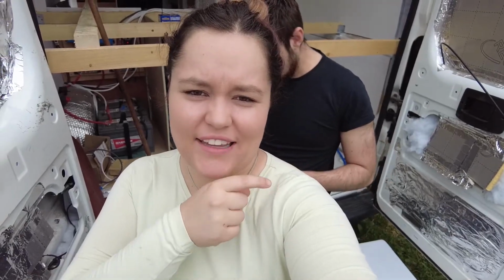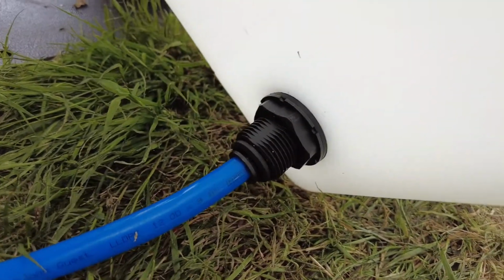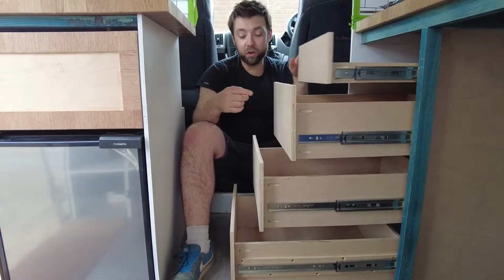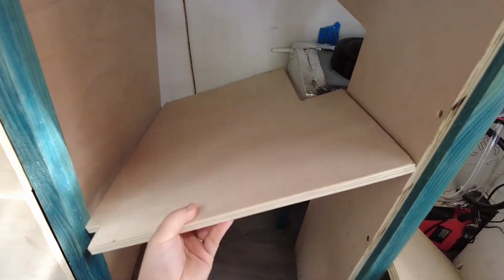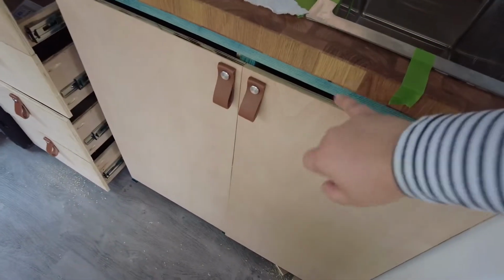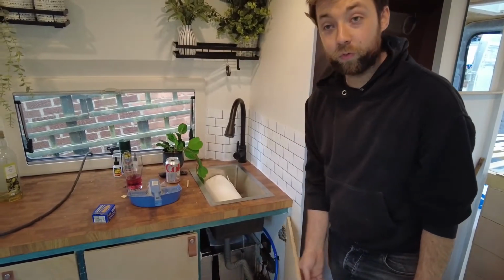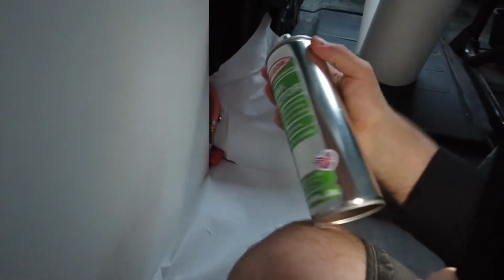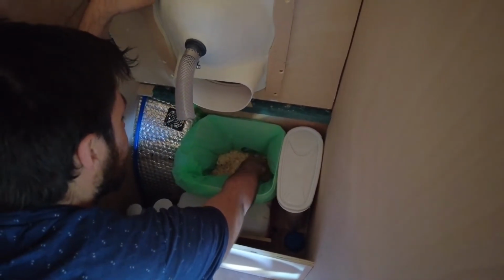Can We Complete This Van Build in 3 Days?! VAN BUILD Episode 18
Only 3 days until we hit the road to wales and the to do list seems to be getting longer rather than shorter. We probably do more in this video than any other video before and is only across 3 days. There were so many little jobs to do, watch to the end to see if we leave on time!

We are Jess and Ed! Medical student/ITU Nurse and Engineer and van life enthusiasts! Back in 2017 we road tripped around Iceland in a Suzuki Jimny with a roof tent and immediately got the van life bug. We bought a small Ford Transit when we came back and converted it to travel round parts of the UK in. And although the Transit was great, after a few great trips, we wanted bigger and better and Dumbo the Ducato was born

Tools Used
Cupboard Locks
Black Gas Hob
Rechargeable Lighter
Leather Handles
Pocket Hole Jig
Combination Square
Bosch Drill Set
Contour Tool
Ryobi Jigsaw